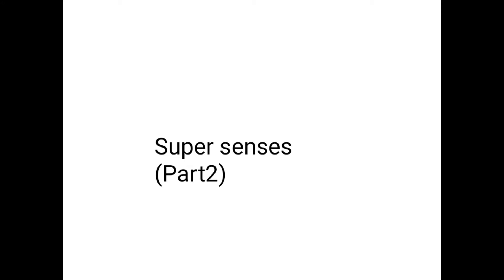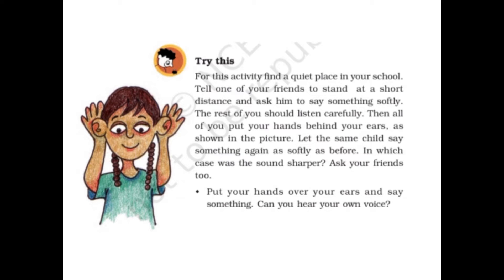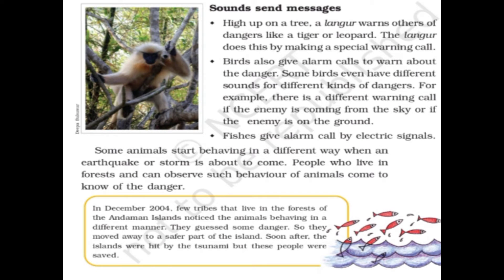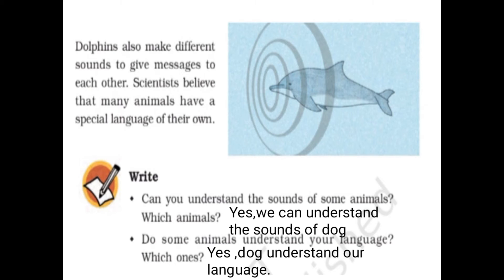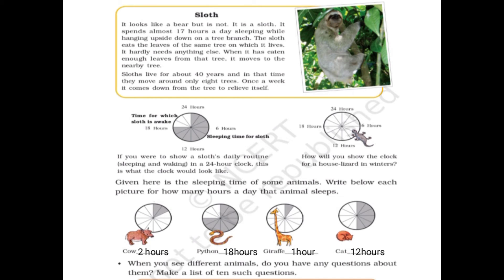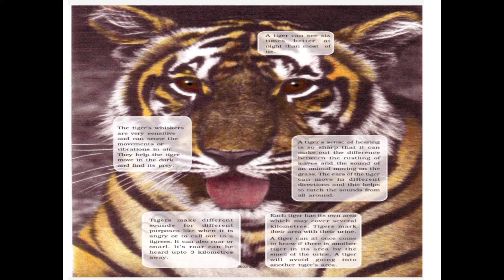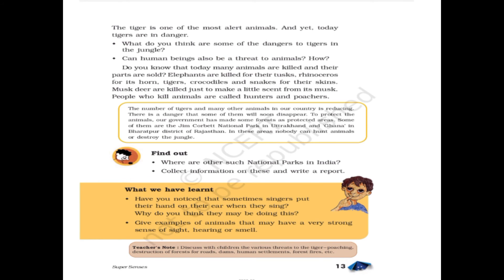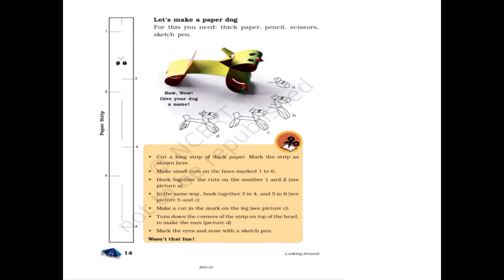cbse class5 chapter 1 part2 super senses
Here you will be studying about sleeping time of animals, sloth a animal ,tiger and government has taken measures to protect tigers and other animals from hunters.